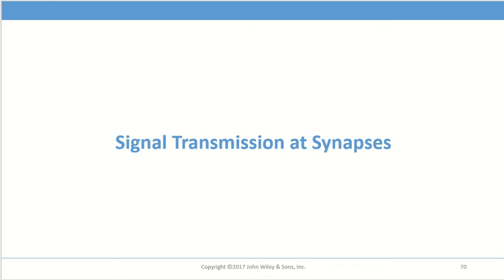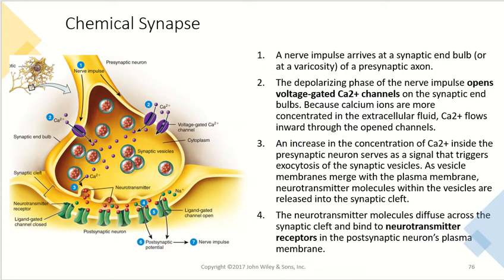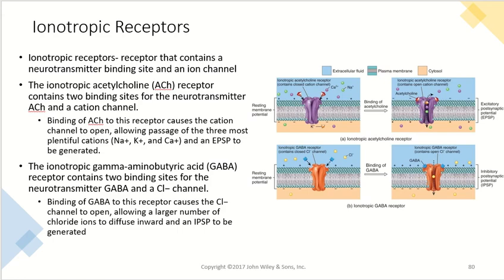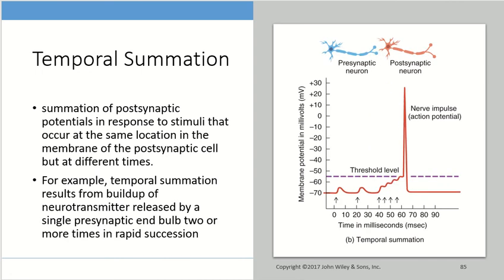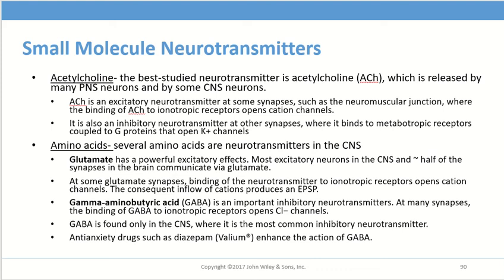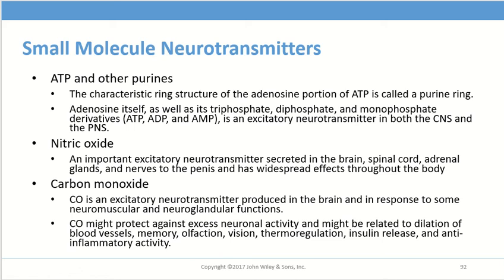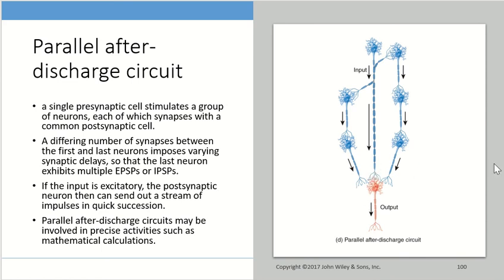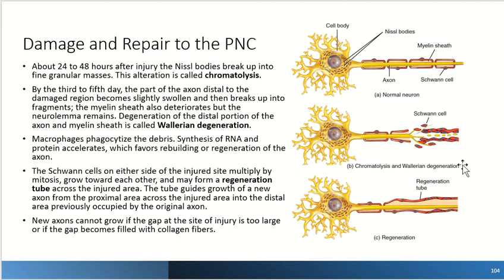Nervous System part 3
Nervous tissue lecture part 3 (chapter 12) for anatomy and physiology 1 at Middle Georgia State University